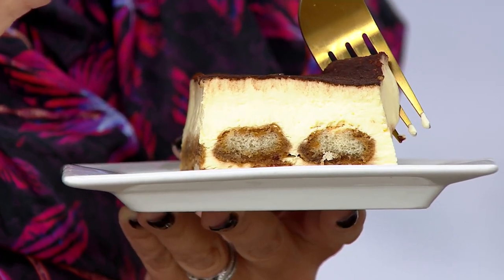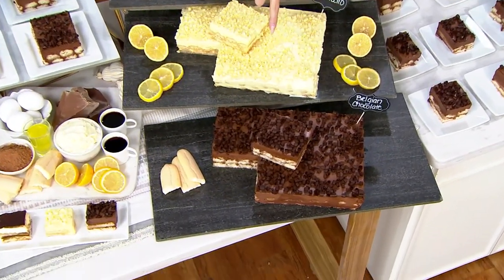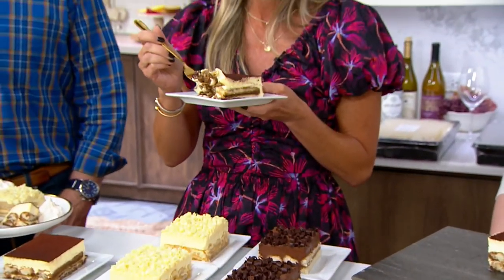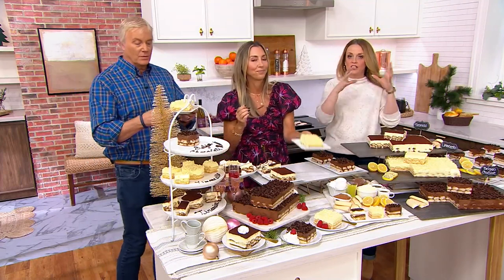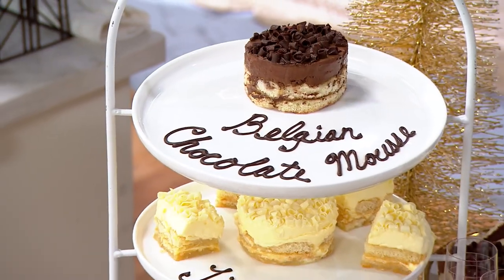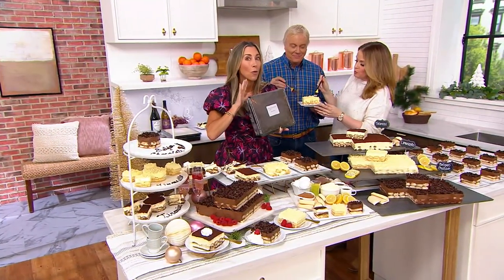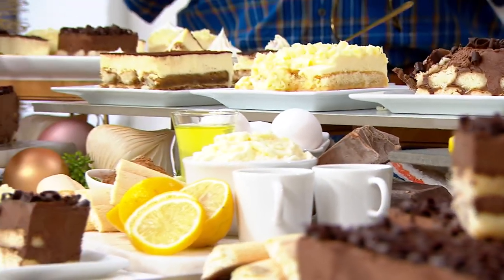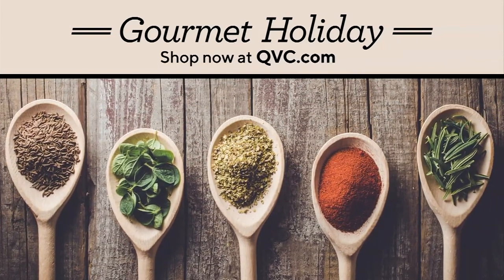Delizioso Desserts 4.5 lb. Italian Dessert Trays on QVC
Delizioso Desserts 4.5 lb. Italian Dessert Trays